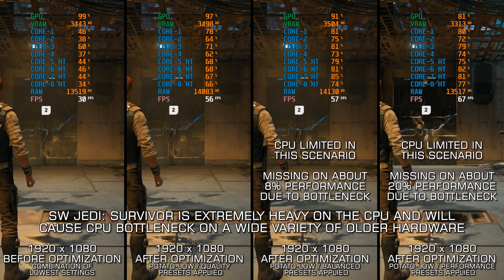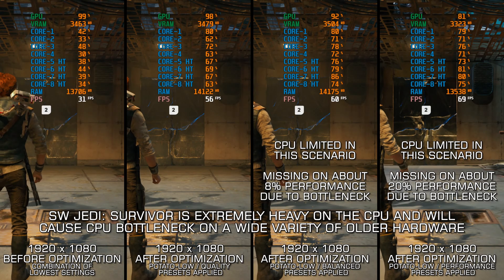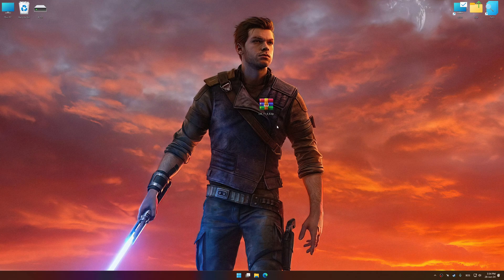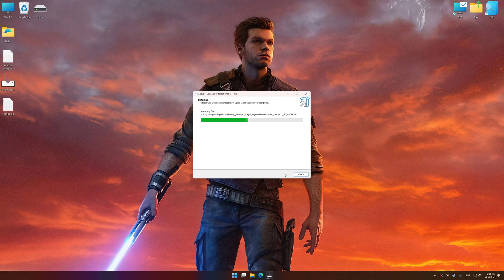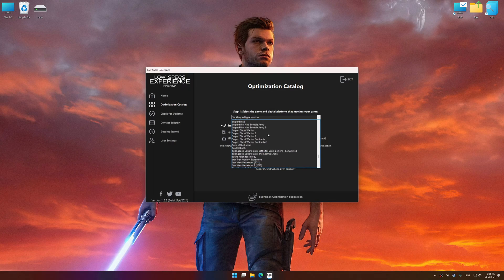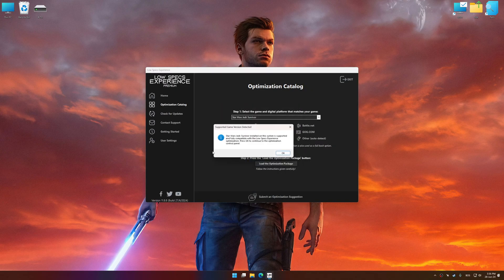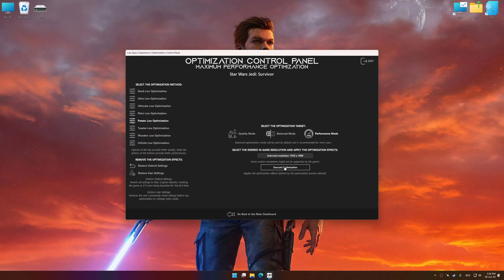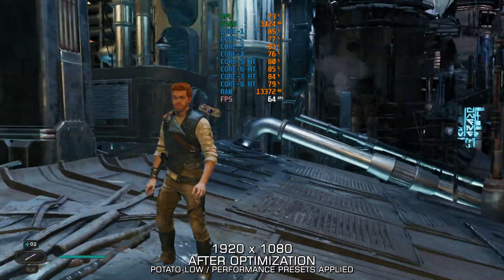Star Wars Jedi: Survivor | How to Get Maximum FPS Boost and Fix Lag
This Maximum FPS Boost guide for Star Wars Jedi: Survivor shows you how to increase and maximize frame rates, fix lag, reduce stutters, and improve overall performance using the Maximum Performance presets in Low Specs Experience.

⏱️ Timestamps

00:00 Before vs After Optimization
00:29 Optimization Guide
02:00 Additional Gameplay Footage